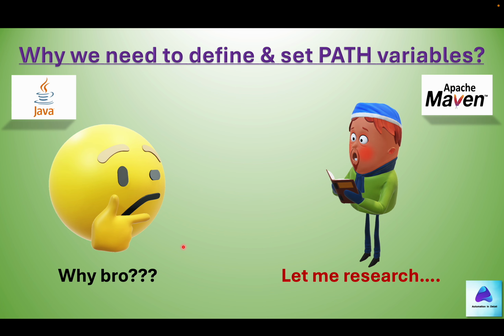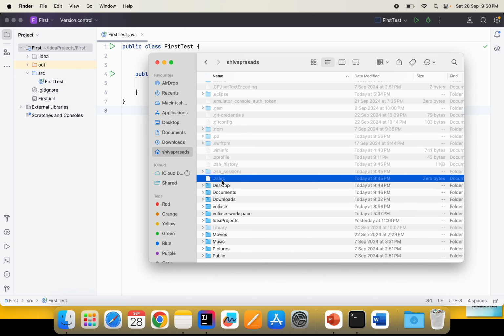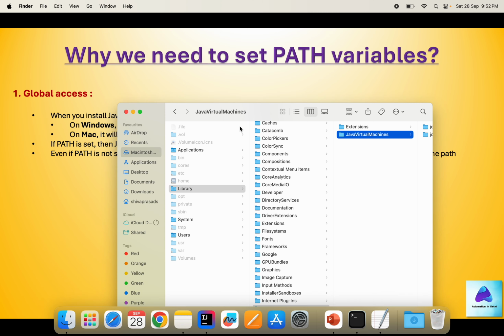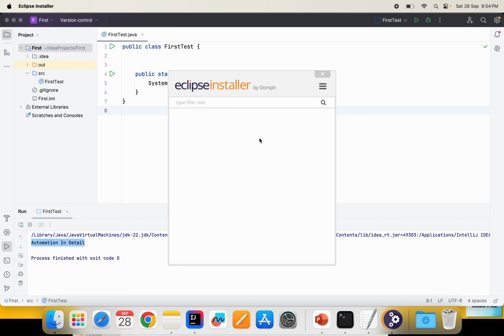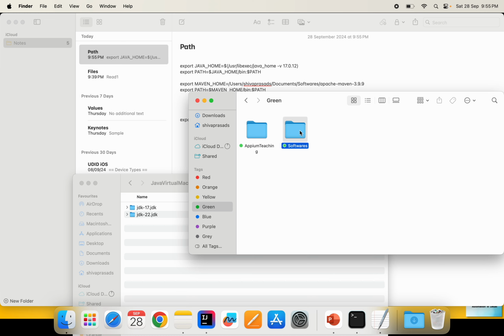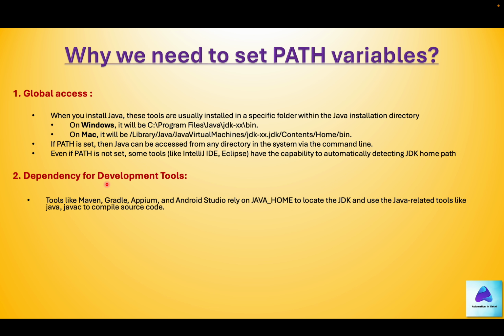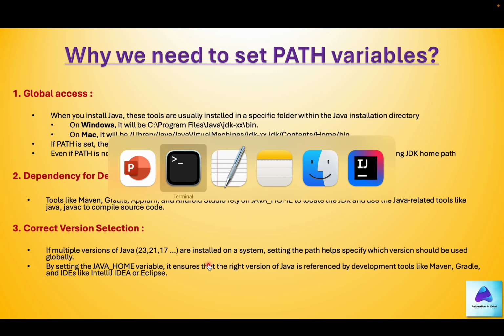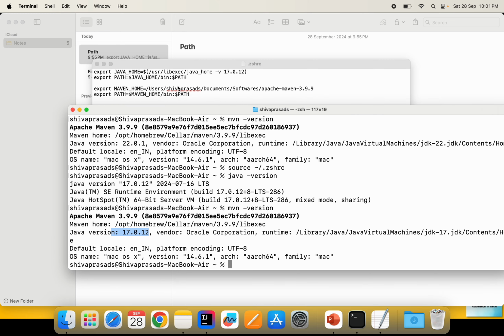4 | Why we need to set JAVA_HOME, MAVEN_HOME & PATH variables | Java & Maven Installation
Hi guys, in this video I have explained why JAVA_HOME, MAVEN_HOME & PATH variables should be set after installing Java and Maven in the system. What are the benefits of setting Path variables.